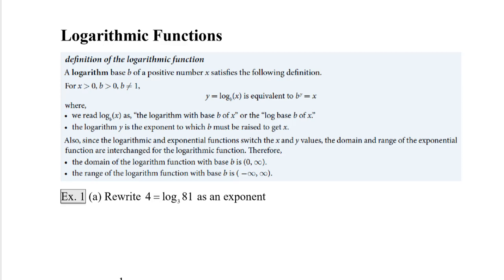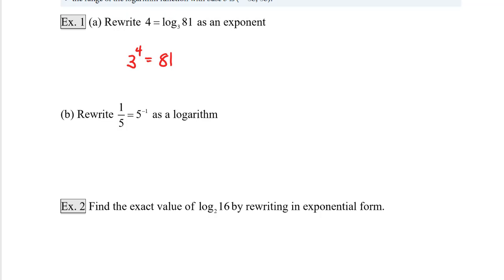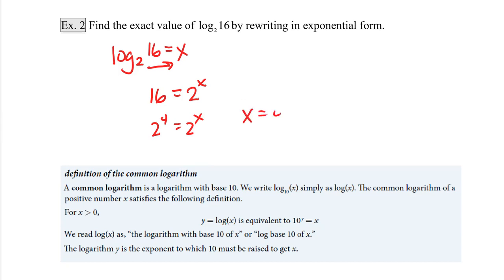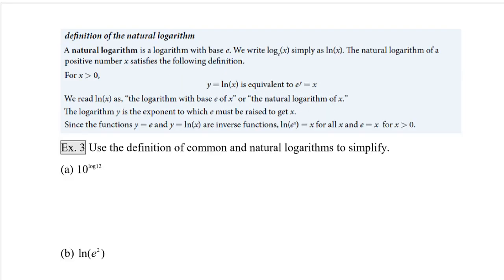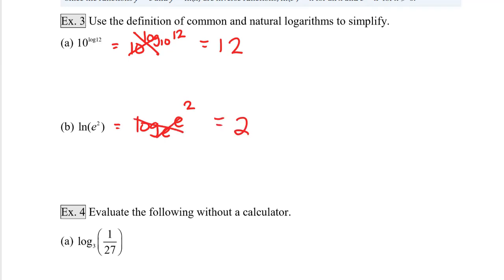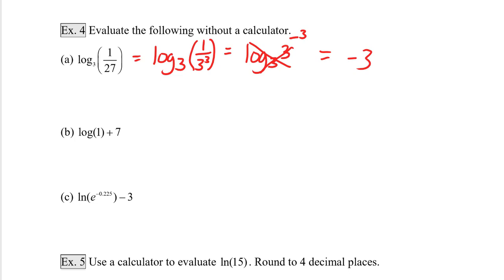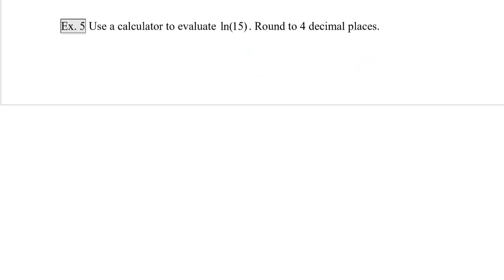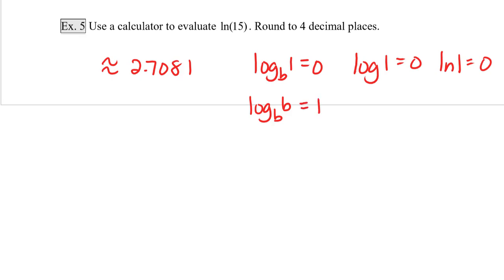A2 Logarithmic Functions